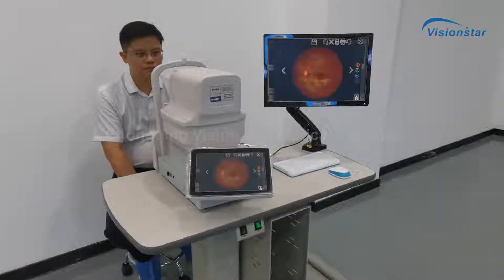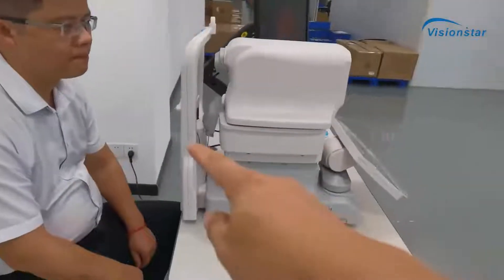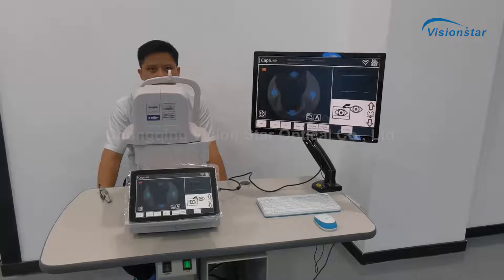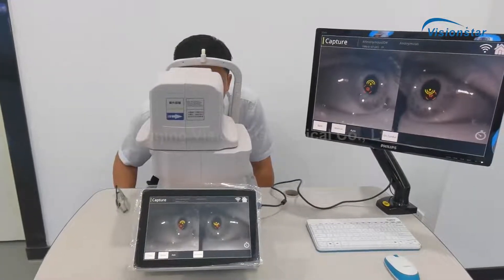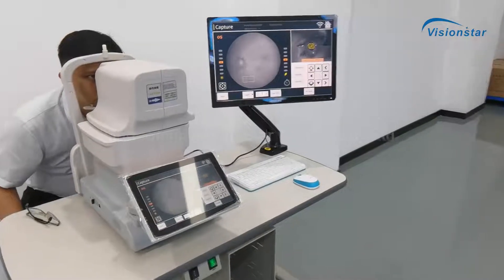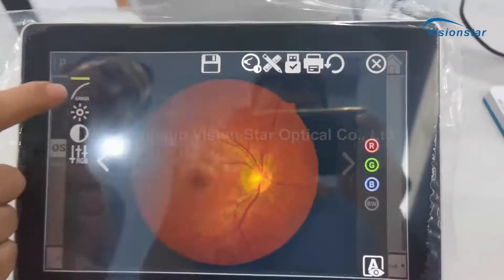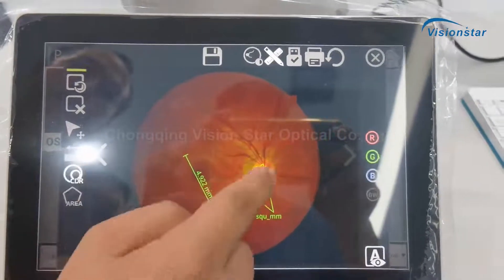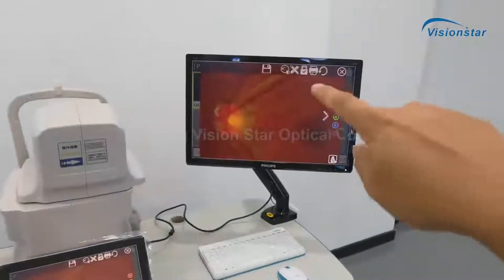Reticam 3100 Fully Automatic Non-mydriatic Fundus Camera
Fully automatic non-mydriatic fundus camera is designed to be easy to use for doctors and comfortable for patient. It has professional software, which will help ophthalmologists to analyze the examination results easily and conveniently.

Sales Director: John Gao
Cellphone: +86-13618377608